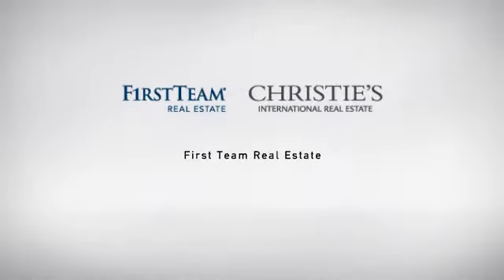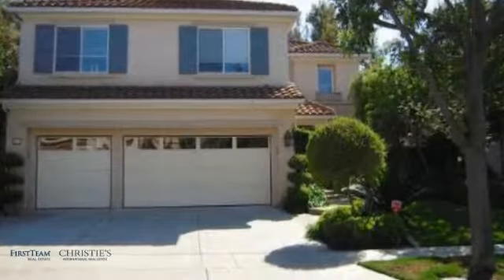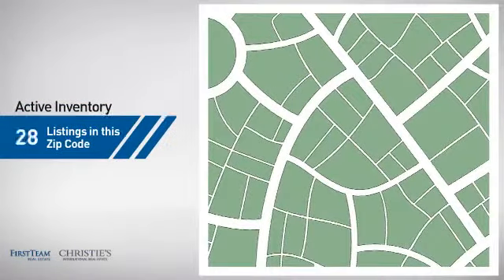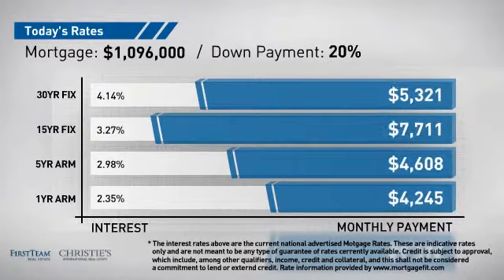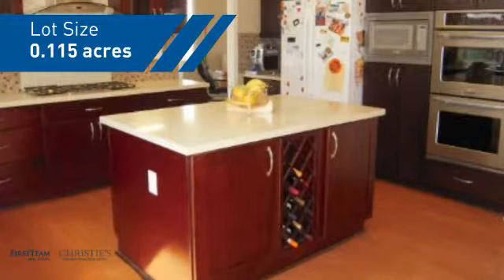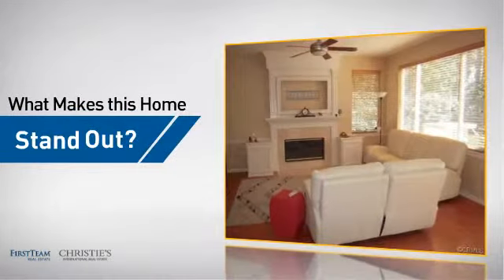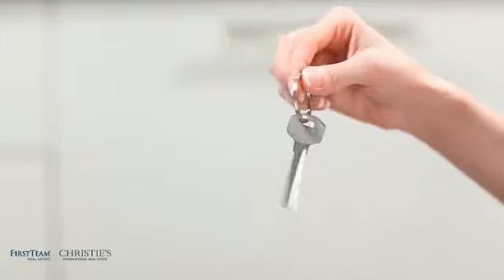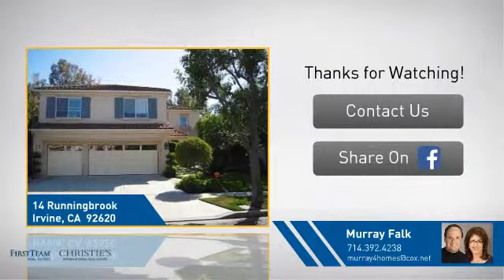14 Runningbrook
Spacious Floor Plan in Great Location w/Views of Hicks Canyon Trail in Guard Gated Silverado! 6 Bedrooms,4 Baths(Incl Two Master Suites, Main Floor Bed. & Newly Remodeled Bath),Upstairs Office/Computer Loft w/Built In Desk,Approx. 3100 SF, 3 Car Garage,Remodeled Kitchen has Stone Counter,Cabinetry w/Pull Outs,Stainless Steel Dbl Conv Ovens,5 Burner Gas Cooktop & Micro,Lrg Island,Walk In Pantry,Wood Floor,Nook has Slider to Private Backyard,Family Room has Remodeled Fireplace w/Custom Mantle & Built In Cabinets,Ceiling Fan,Wood Floor,Newly Remodeled Main Floor Bath has Lrg.Custom Tiled Shower,Formal Living Room,Dining Room Overlooks Beautiful Backyard,Huge Master has Trail View,Closet w/Mirrored Sliders,Crown Moulding,Spacious Master Bath has Dual Vanity, Oval Tub, Sep.Shower, Walk In Closet, Skylight,Second Master has Ceiling Fan,Closet w/Mirrored Sliders,Walk In Closet,Bath has Tub/Shower,Private Backyard has Beautiful View of Hicks Canyon Trail,Hardscape Patio,Raised Slate Tiled Patio,Slate Tiled Island w/BBQ,Retractable Awning,Fruit Trees,Gated Access to Trail,Inside Laundry,Newer Dual A/C,Resort Style Assoc Amenities,Assoc Dues $150.00+$40.00,Low Mello Roos,Walk to Award Winning Schools Incl Prestigious Northwood High,Close to Parks, Shopping & Trails